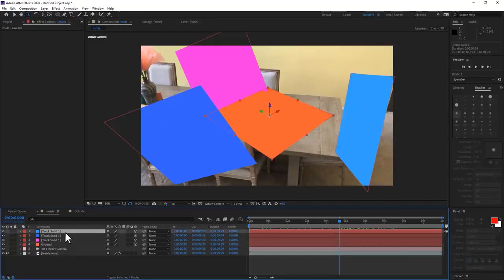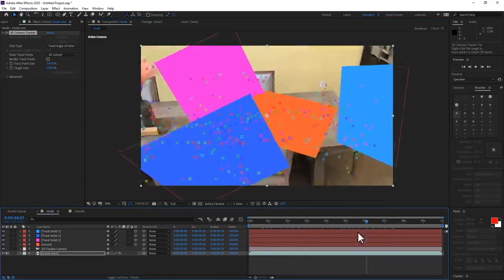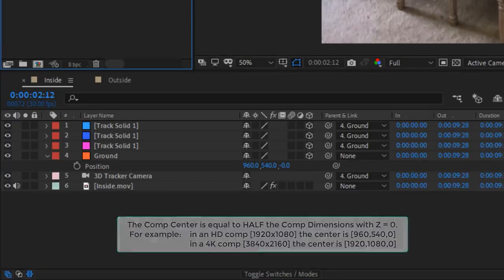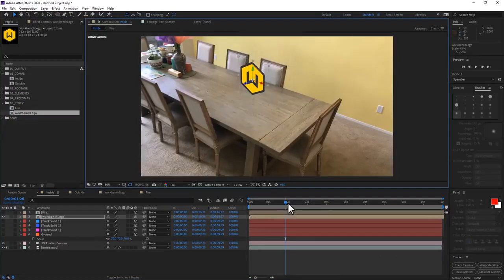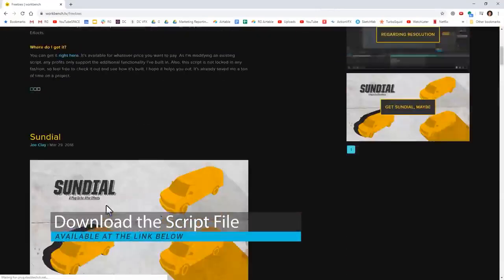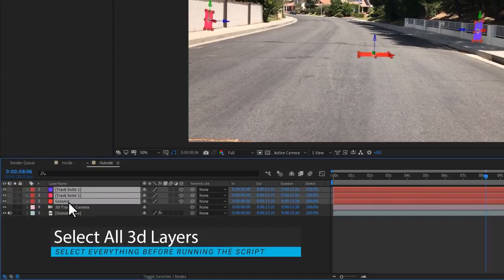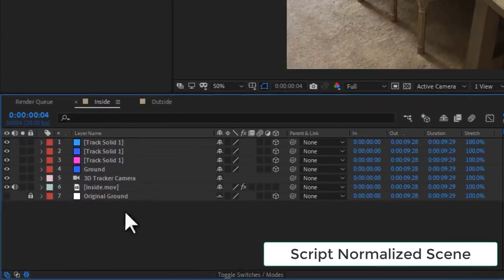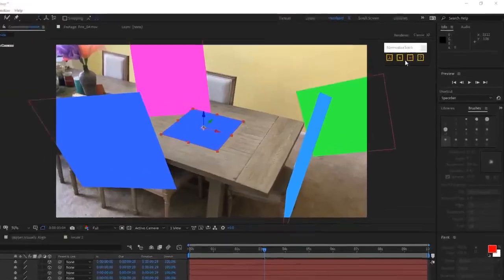Tutorial 3D Normalization in After Effects + Free Script!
Red Giant Releases Free Tutorial on 3D Normalization in After Effects: Daniel ‘Hashi’ Hashimoto hosts tutorial showcasing manual and automated processes for 3D scene normalization.

Red Giant has released a short tutorial on how to “normalize” a 3D scene composition. The multi-step process is used to take random 3D coordinate results generated by the Adobe After Effects camera tracker and turn it into something useful for adding motion graphics or VFX to footage. Daniel “Hashi” Hashimoto, the “Action Movie Dad” and host of Red Giant’s “Cheap Tricks” tutorials, showcases how to effectively work through this process of 3D normalization in the latest YouTube tutorial.